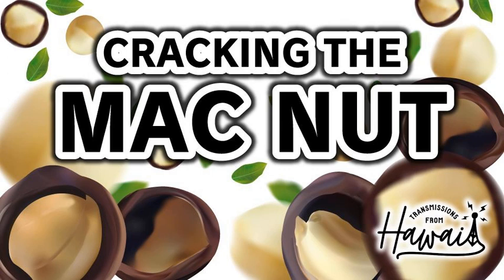03 Cracking the Mac Nut: Exploring the Fascinating History of the Macadamia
Often called the world's most expensive nut, the macadamia nut is a delicious treat with a fascinating history. Though its origins lie in Australia, the macadamia was brought to Hawaii in the 19th century and since then has become one of the state's signature crops, bringing in millions of dollars in revenue each year for growers. And then of course, you can't forget about the chocolate covered macadamia nuts. But have you ever stopped to think about why the macadamia nut industry in Hawaii has developed so much? Do you know how the macadamia got its name? And what about its history before it arrived in Hawaii? On this episode of Transmissions from Hawaii, we're answering all those questions plus many more.

 Guests &amp; Links  Randy Paty of North Shore Macadamia Nut Company  North Shore Macadamia Nut Company Website   Glenn Sako (Agricultural specialist with the Hawaii County Department of Research and Development)  Macadamia Nuts in Hawaii: History and Production by Gordon Shigeura &amp; Hiroshi Ooka   Dr. Catherine Nock   Wild Origins of Macadamia Domestication Identified Through Intraspecific Chloroplast Genome Sequencing by Catherine J. Nock, Craig M. Hardner, Juan D. Montenegro, Ainnatul A. Ahmad Termizi, Satomi Hayashi, Julia Playford, David Edwards and Jacqueline Batley  Most of the World’s Macadamias May Have Originated From a Single Australian Tree (Smithsonian.com)   Ian McConachie  About Ian McConachie (Sun Coast Gold Macadamias Website)  Getting to the Root of Macadamias Macadamia Conservation Trust History (Macadamia Conservation Trust)  History of the Macadamia    Further Infformation To learn more about Indigenous Australians and the Gubbi Gubbi people of Southeast Queensland, please see the links below.  Gubbi Gubbi Dyungungoo Yugambeh Museum  Minjungbal Aboriginal Cultural Centre  Special Thanks  The Queensland Aboriginal and Torres Strait Islander Foundation Bulu Yabun Macadamia Conservation Trust  Advertisers  Hawaii SHIP  Hawaii SHIP Website    Credits  Editing and sound design: Tony Vega Transcript: Milabeats.go Transmissions from Hawaii logo: fikrihidajat (Based on concept sketch by Tony Vega) Featured image: Shutterstock  Follow Us on Social Media  Transmissions from Hawaii on Instagram Transmissions from Hawaii on Facebook Transmissions from Hawaii on Twitter  Transcript You can view the PDF transcript of this episode  here.